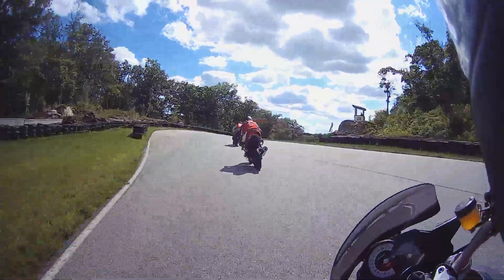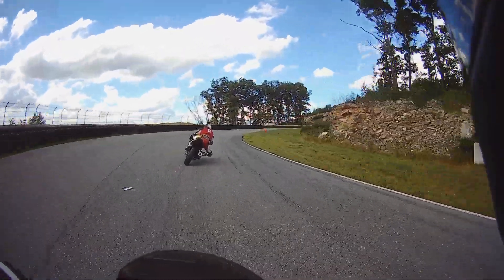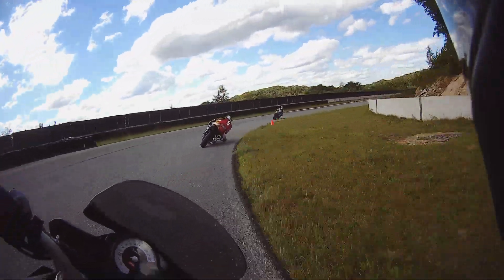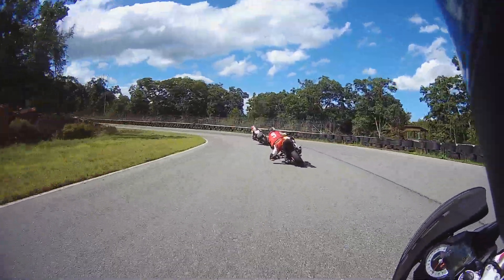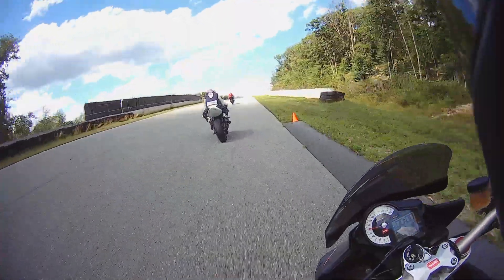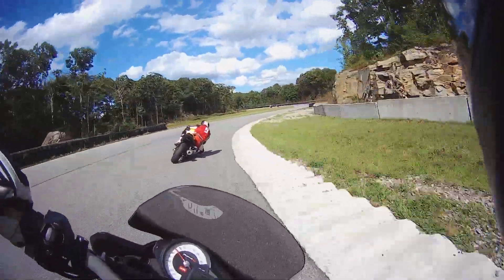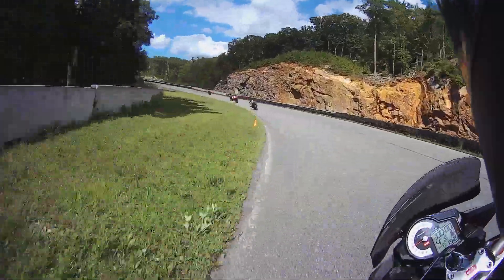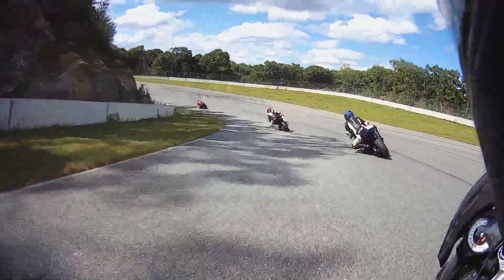Father rides behind daughter at Palmer Racetrack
Ken rides with and coaches his daughter Jeannine on her SV650 at Palmer Racetrack.